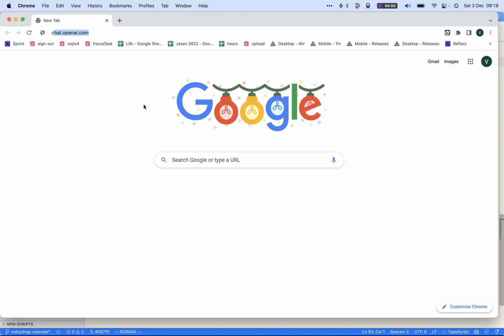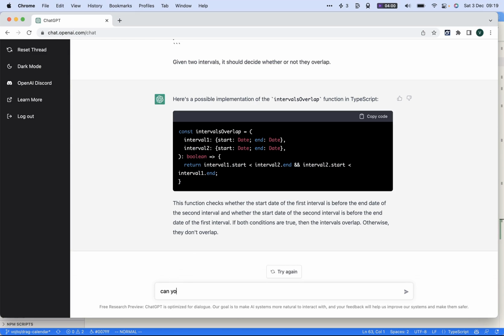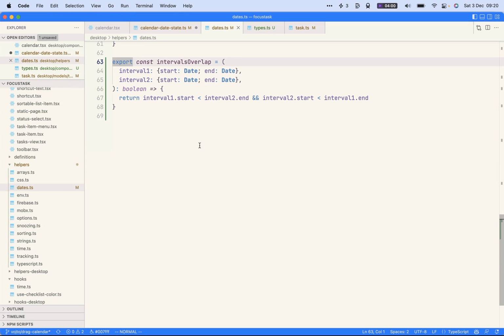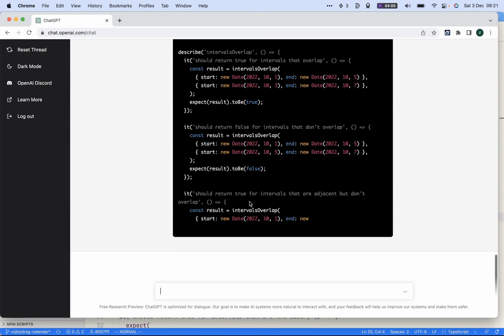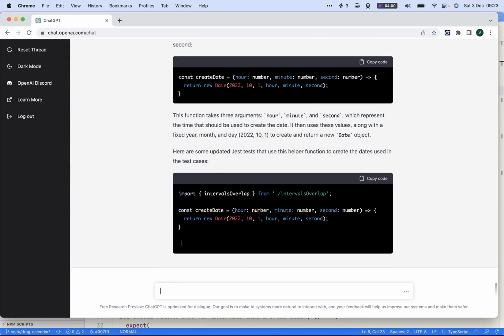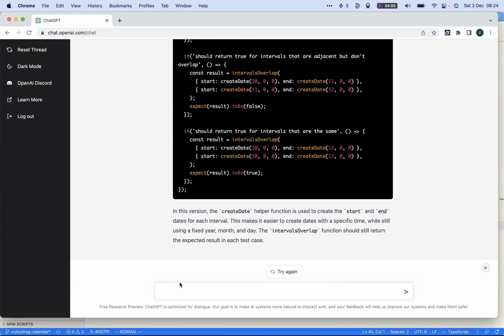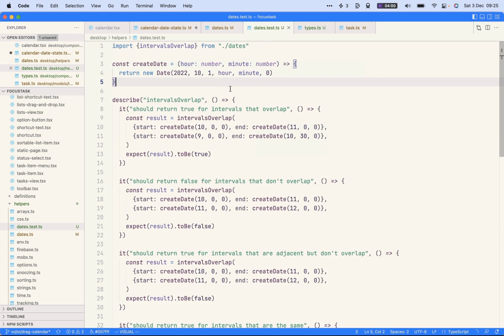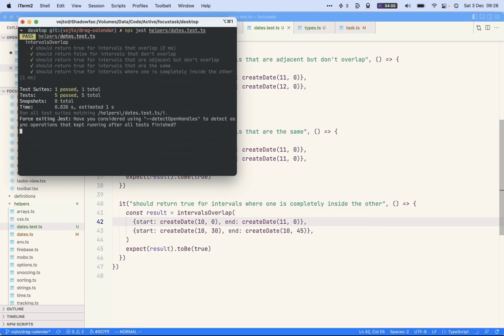Using ChatGPT to generate function + unit tests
This is a video about Code - dates.ts — focustask

00:00 Code - dates.ts — focustask